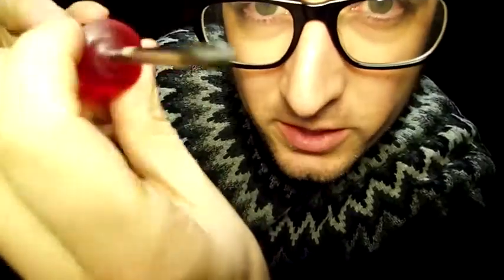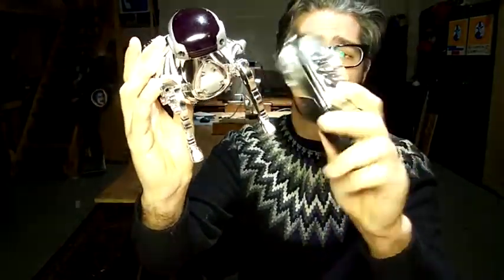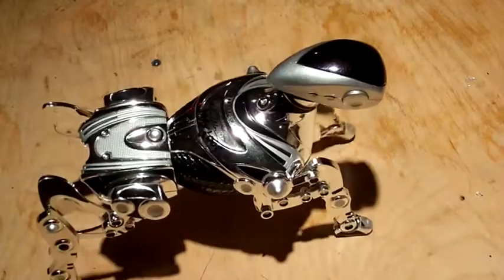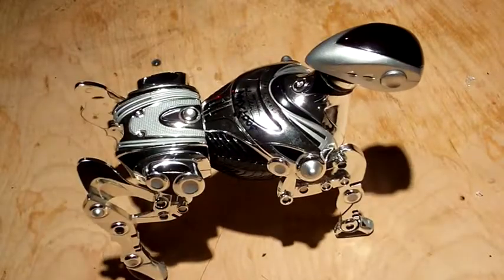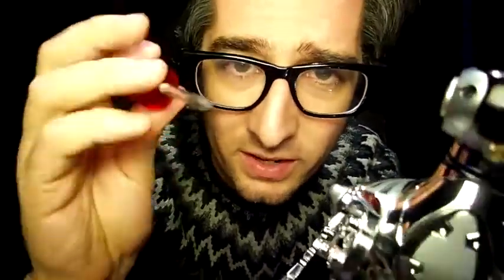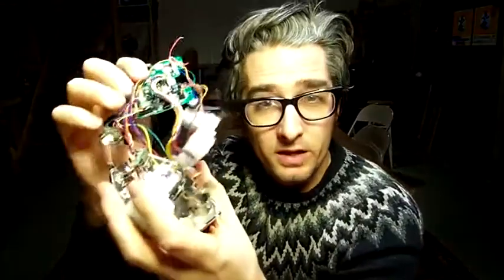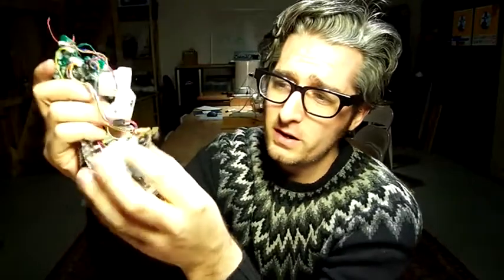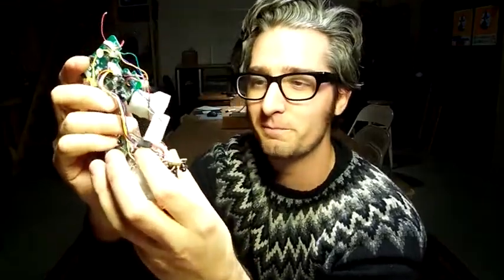Take It Apart Tuesday: Robopet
This week I'm dissecting a robotic dog! It should be easy, all I need is one screwdriver. What will I find inside?